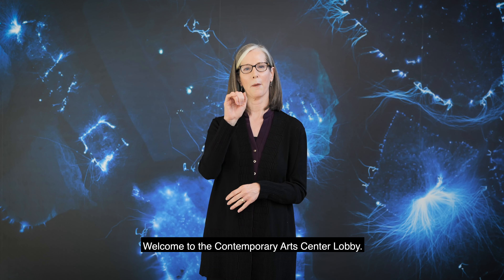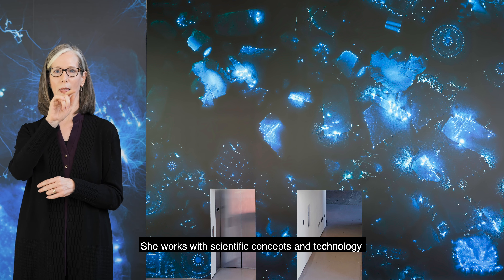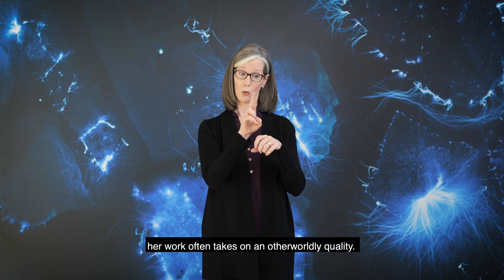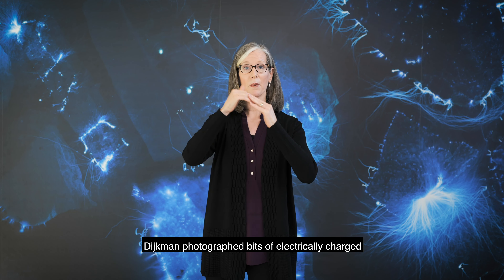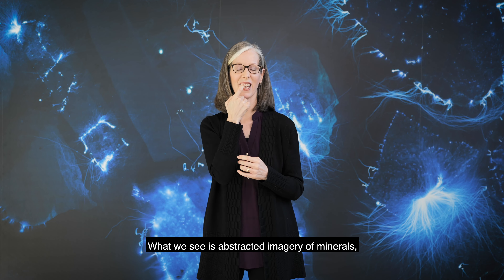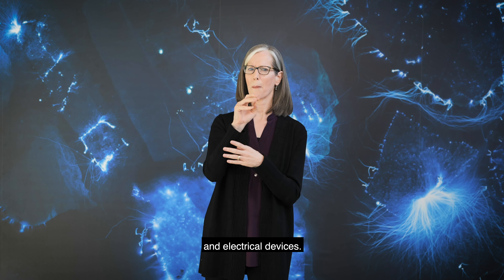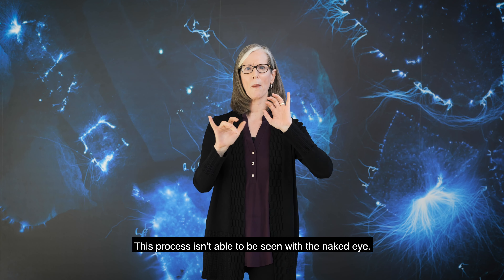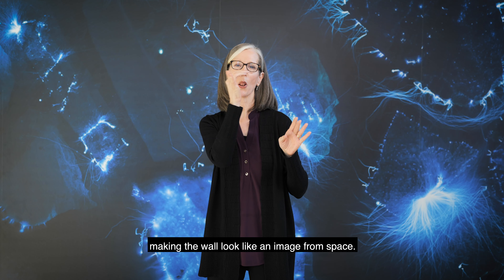Contemporary Arts Center, ASL tour of Marjolijn Dijkman: Earthing Discharge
This tour provides an in-depth look at the CAC's Marjolijn Dijkman installation, Earthing Discharge, and features an ASL interpreter, captioning, and an audio track.